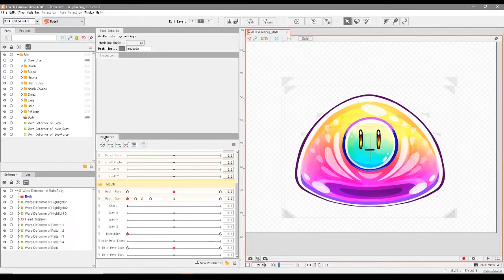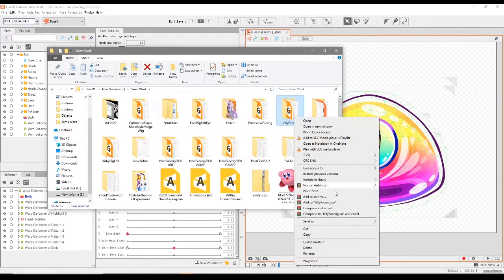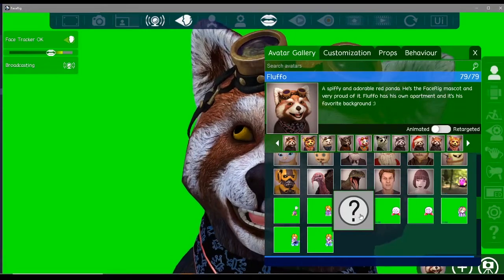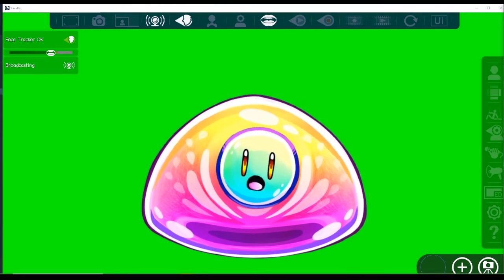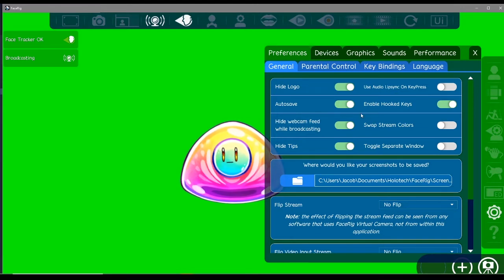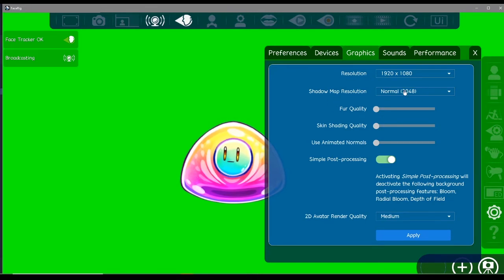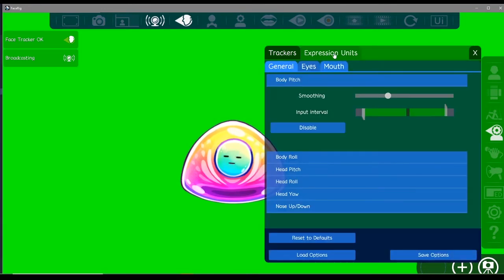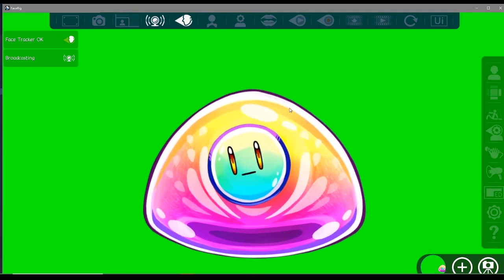Exporting Your Vtuber Model + FaceRig Software Overview! - Live2D Beginners Guide (Pt.10)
A tutorial on how to export your Vtuber/Live2D models and the steps to importing it into facial recognition software such as FaceRig! I also go into a basic overview of FaceRig and its interface!

**Update** After looking back on this video I noticed an error in my folder naming. When you make your Vtuber model folder, make sure that you name the folder the SAME as your Live2D moc3 file name you exported. I should have renamed the folder or exported the rig with the same name I given the folder. Sorry about that! Generally it can still work but it's good practice and will resolve any issues in future if the name is accurate to begin with.

Thank you all so much for watching my tutorial series everyone! Hope this beginner rundown has helped to get you started on making your own Live2D Vtuber models! There will be more to come though!